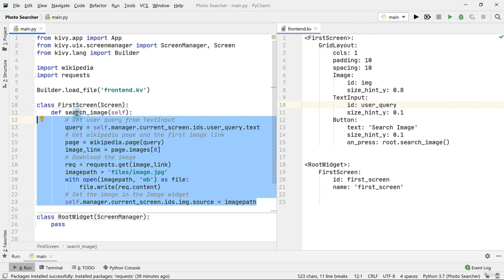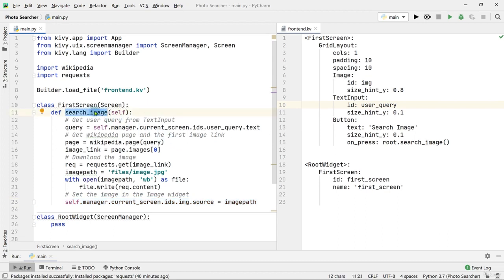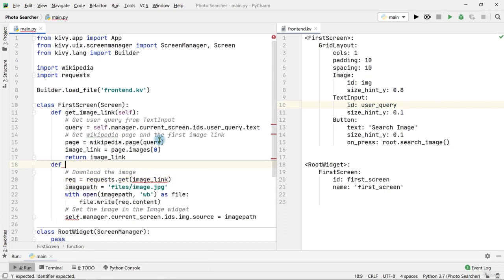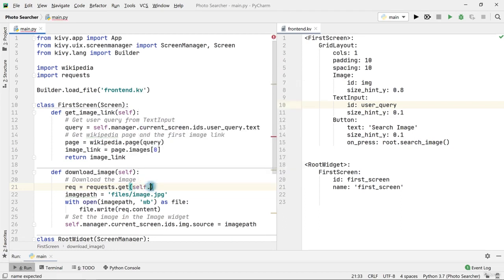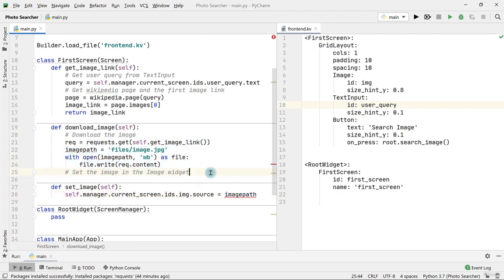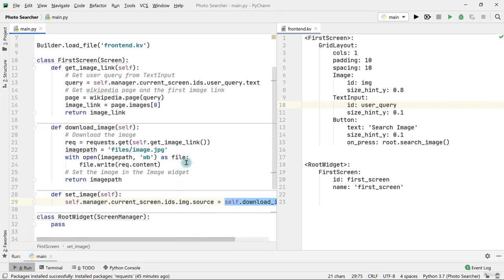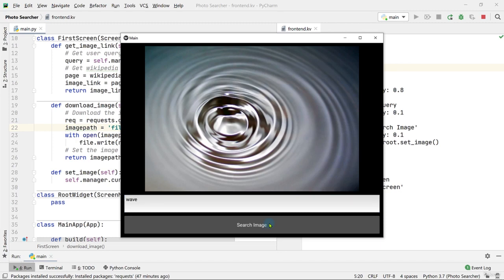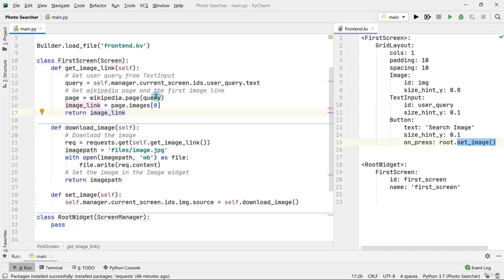Best Coding Practices